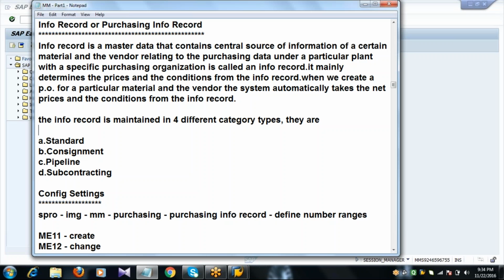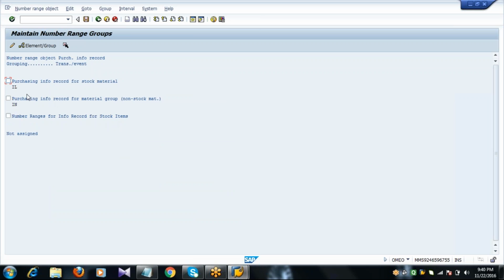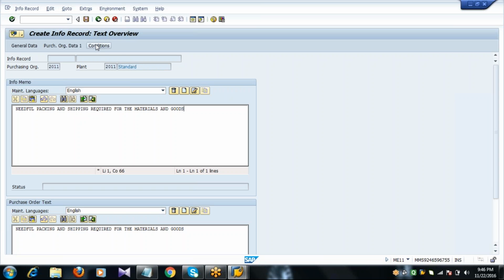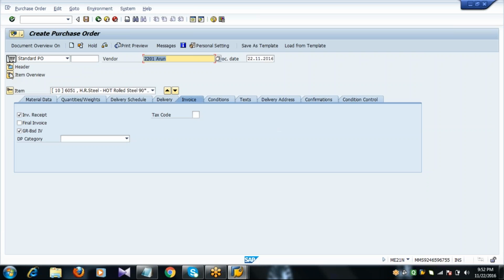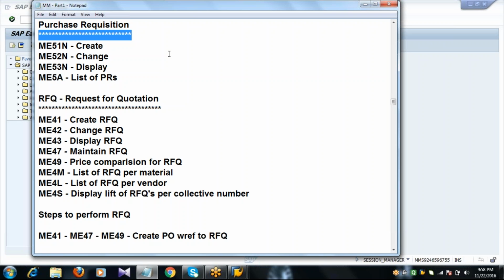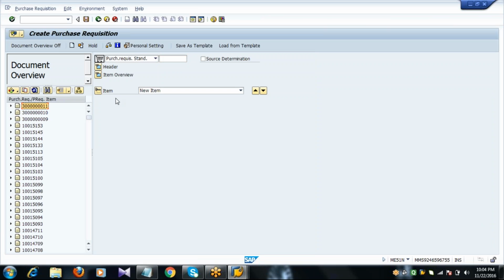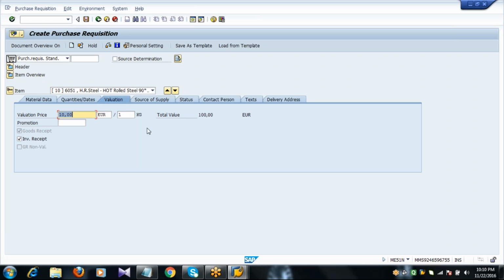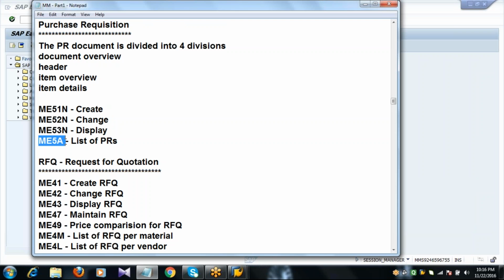10 how to create a Purchasing Info Record & Purchase requisition in sap mm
Purchasing Info Records :
In vendor and material master records, you maintain vendor- and material-specif
information. In purchasing info records, you maintain information about the relationships between vendors and their material.
 purchasing info records contain the information for material and vendor combinations. This information is defaulted (copied) during  the purchase order creation.

You can maintain the following data in purchasing info records:
 Current and future prices and conditions (gross price, freight, and discounts)
 Delivery data (planned delivery time and tolerances)
 Vendor data (vendor material number, vendor material group, etc.)

purchase requisition (PR) :

A purchase requisition (PR) is an internal document used to request procurement
of a material or service.  it can be created either manually via Transaction ME51N or automatically in MRP. To create purchase requisitions automatically from MRP, the option to create auto purchase requisitions needs to be selected. The purchase requisition contains many fields—such as Material or Service, Quantity, Delivery Date, and Source of Supply—but these fields vary depending on the type of procurement